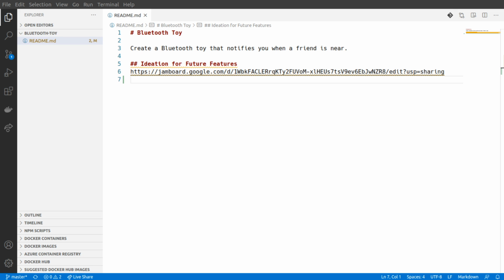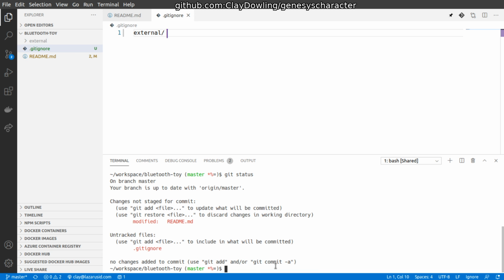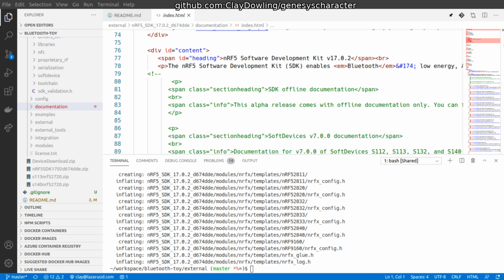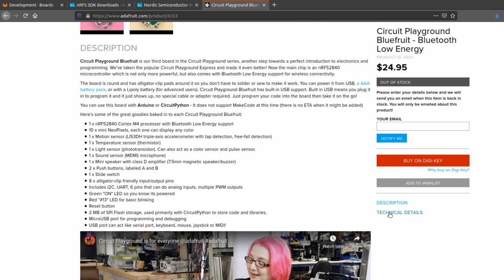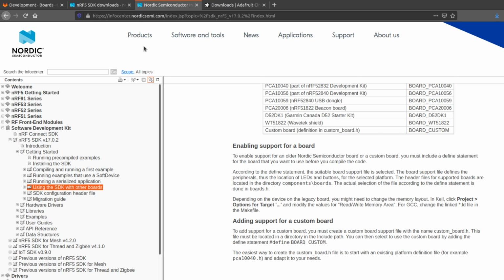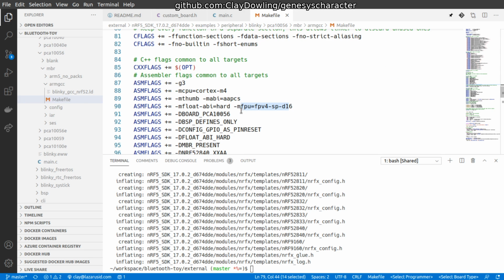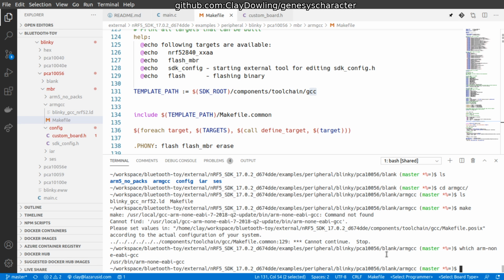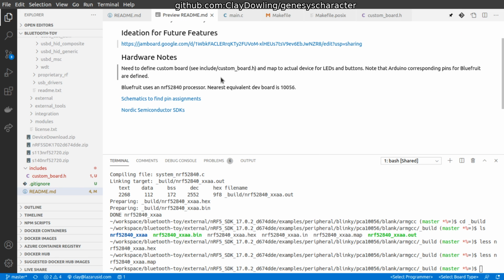Bluetooth Toy Episode 2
We get a Hello World program spike running.